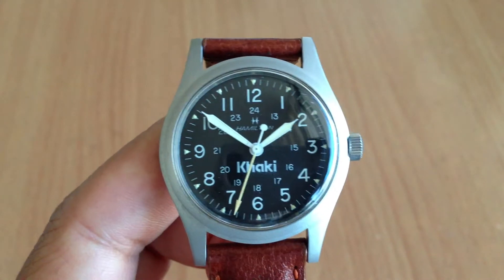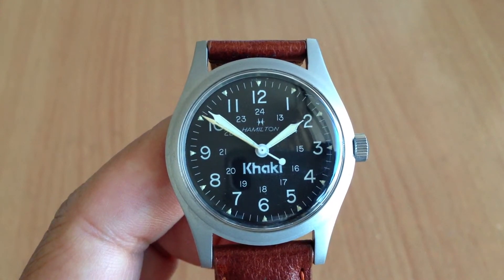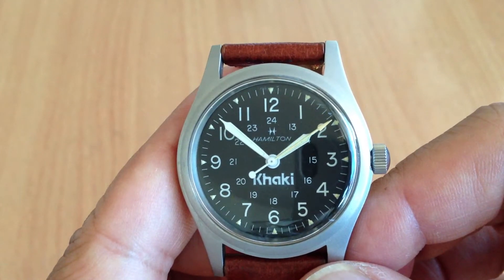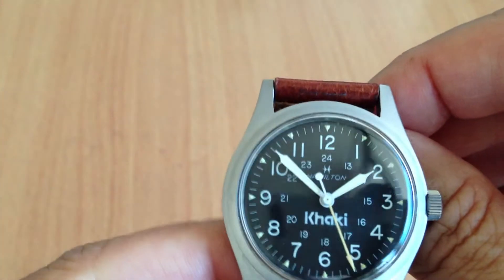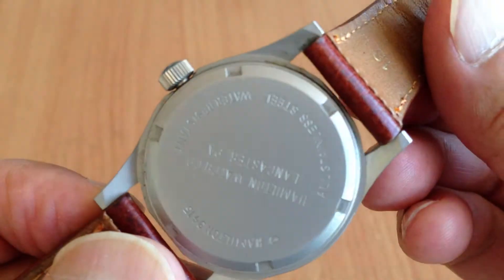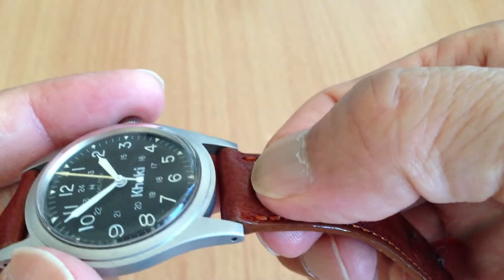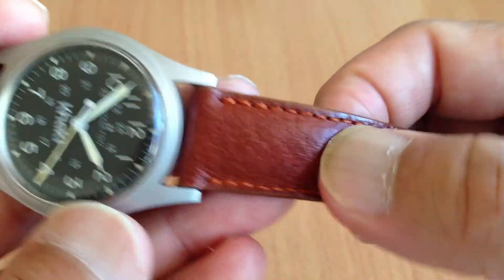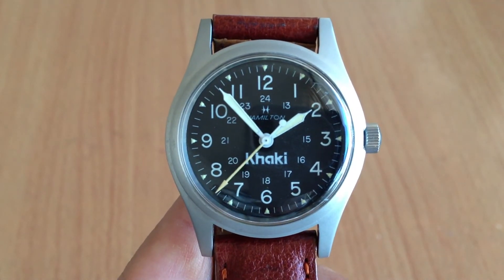1984 Hamilton Khaki handwind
Video tour of a gorgeous classic for an eBay post